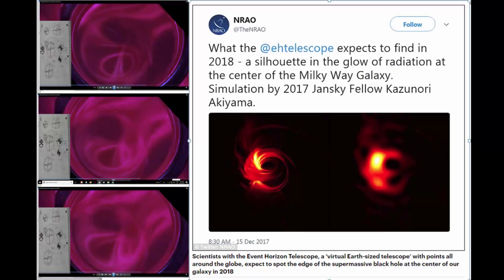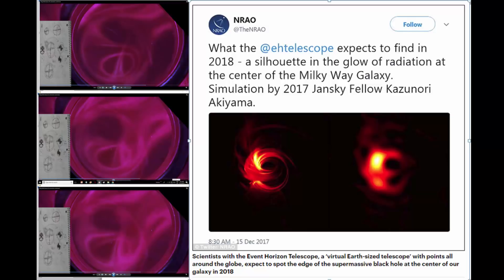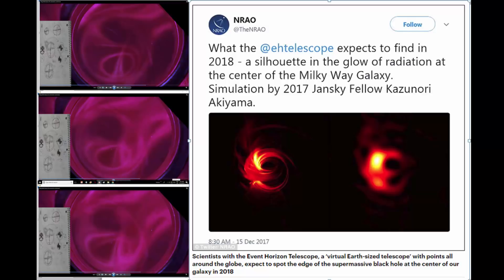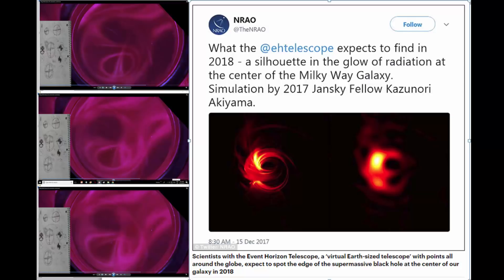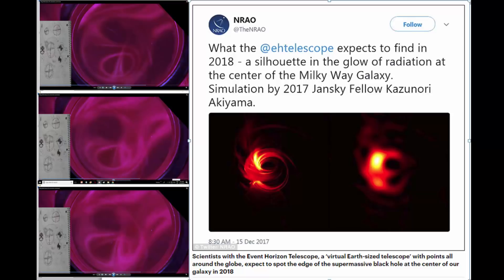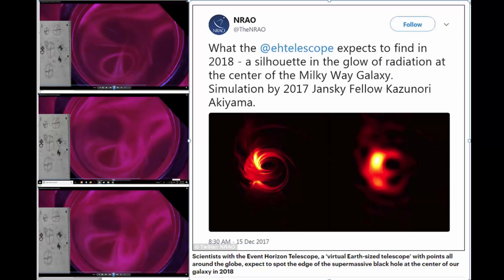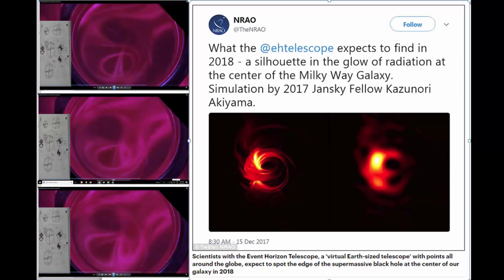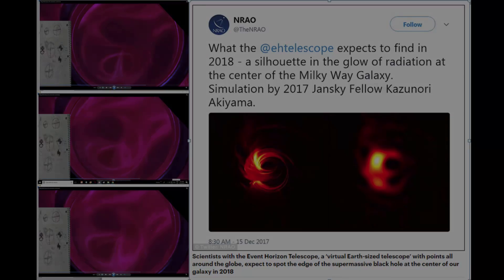There are no Black Holes..oh and what the D-wave chip is.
observational evidence shows no black hole by similar experiment and energy signature.
oh yeah...what the d-wave chip is...a prelude to my next video.